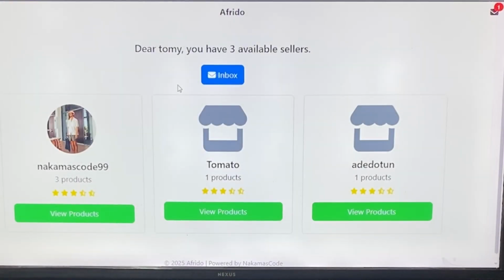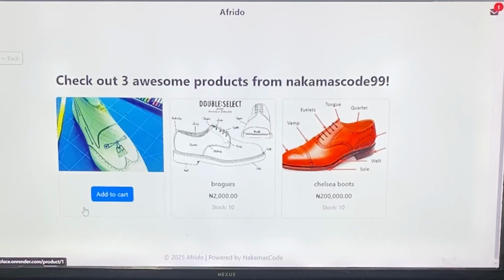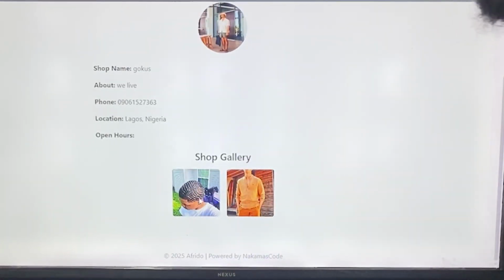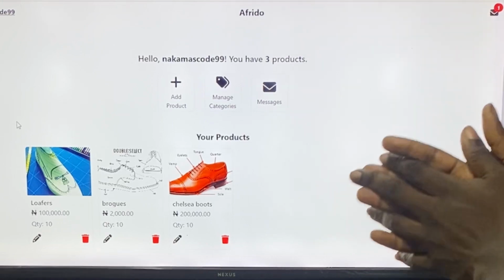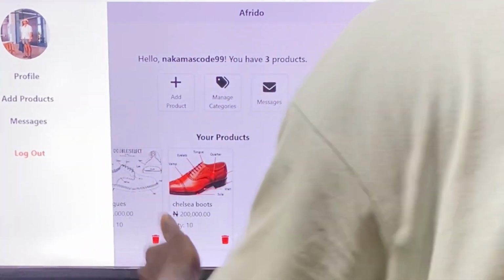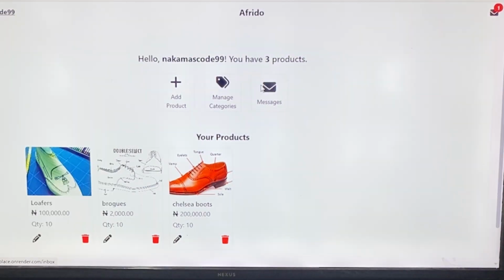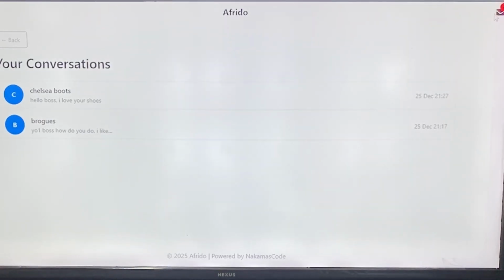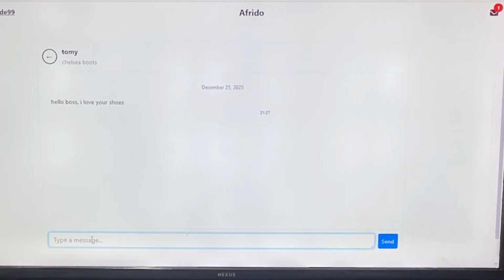CS50 Final Project - Afrido(Shoemarket place)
Built with flask, bootstrap, cloudinary